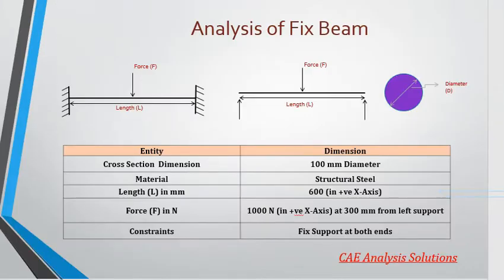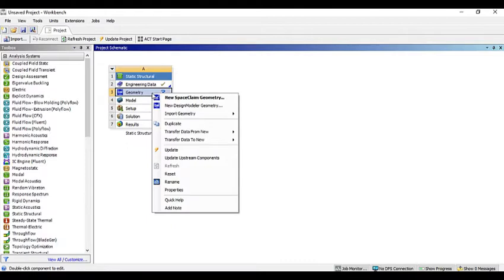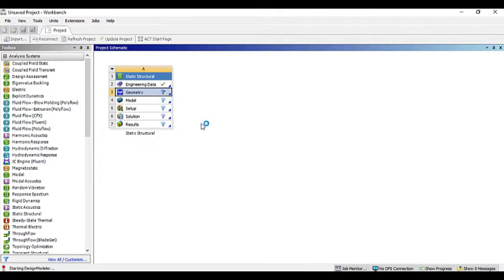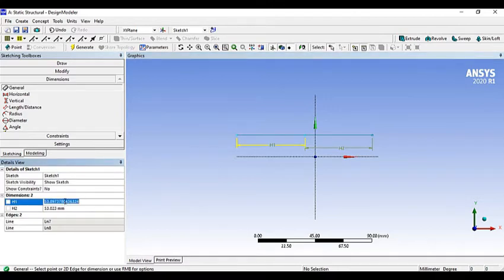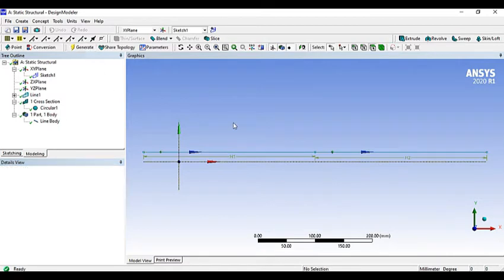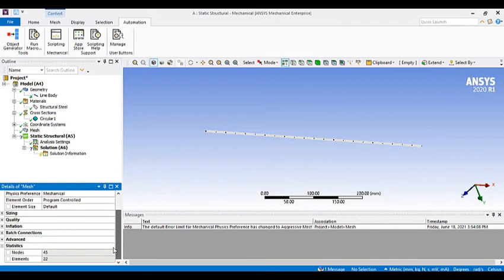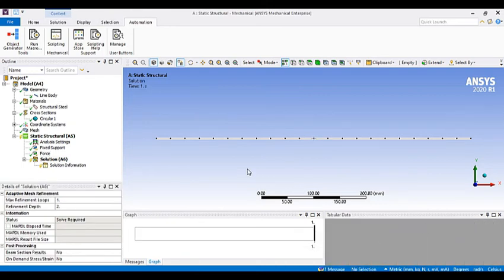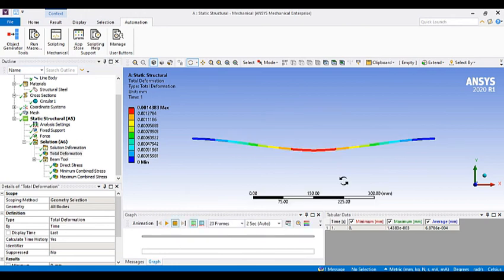Ansys Workbench | Analysis of Fix Beam | Workbench DesignModeler | Tutorial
Ansys Workbench Fix Beam
Leaning in Video
analysis with point load at Centre.
Material selection from Engineering Database. Beam Tool.
Generation of geometry in Design Modeler.
# Sketching
Feature Tools
Rameshwar B. Patil